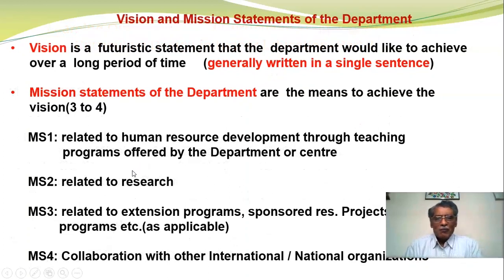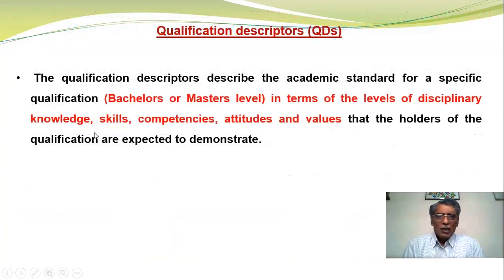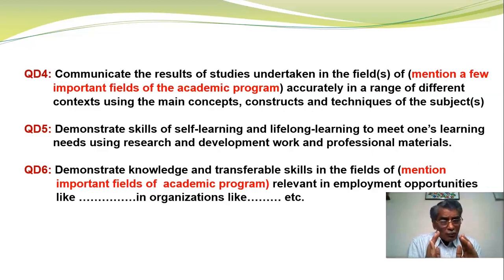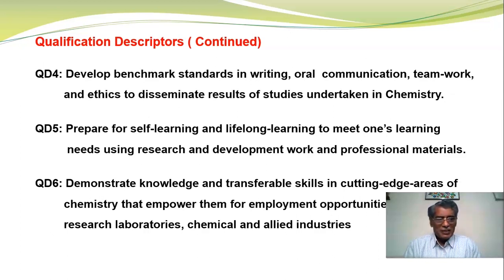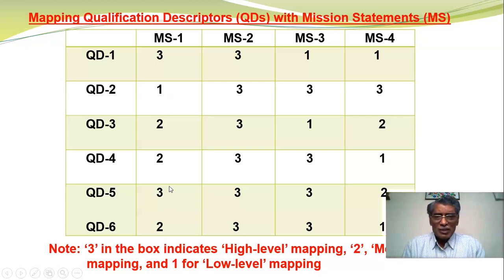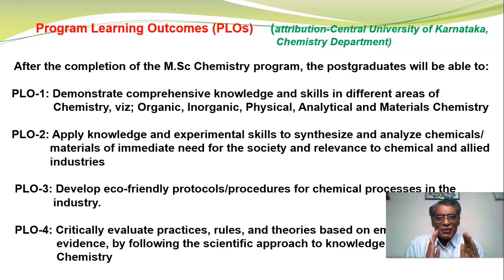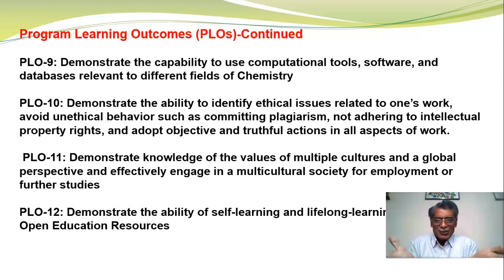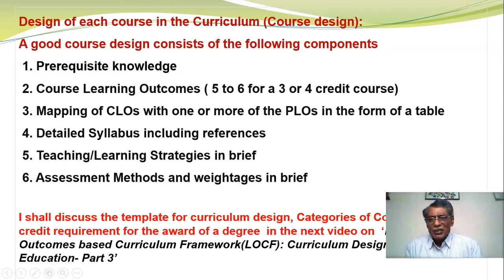Learning outcomes-based Curriculum Frame work Curriculum Design in Higher Education; Part 2